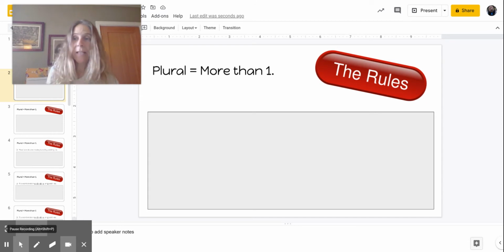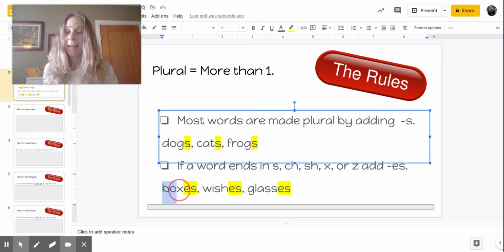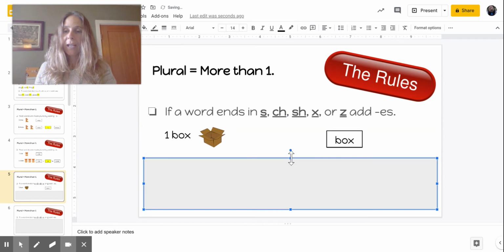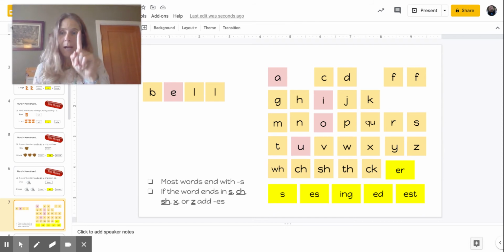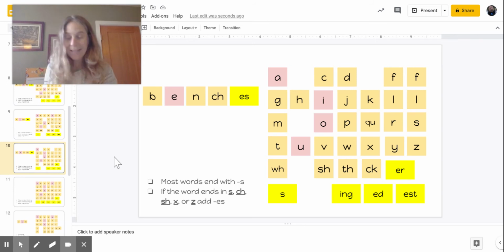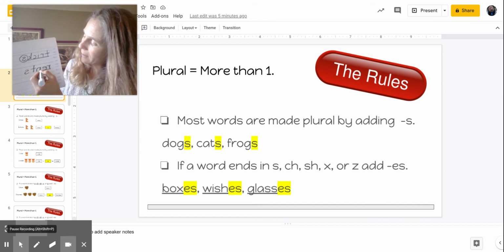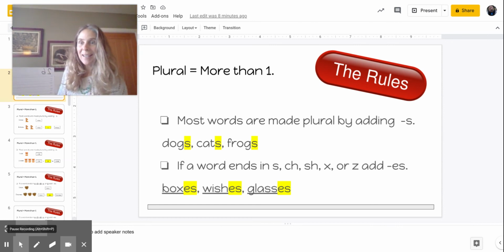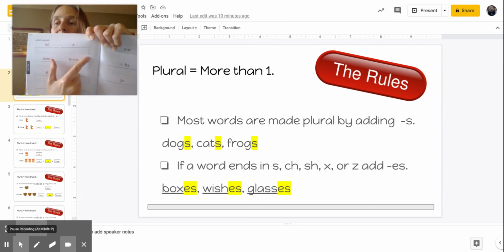Teal. Unit 4. Week 1. Day 1. Part 1.